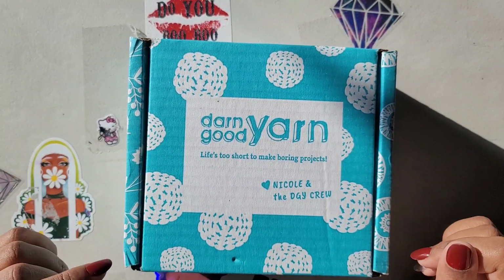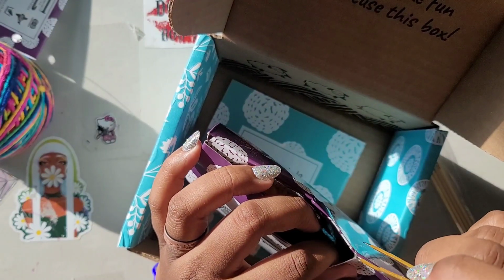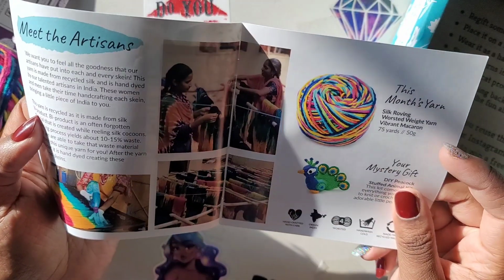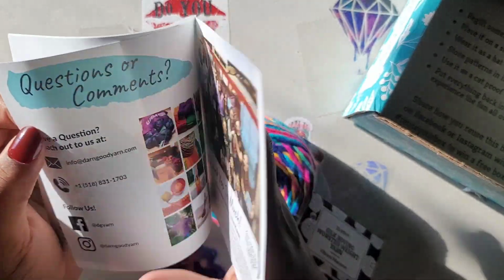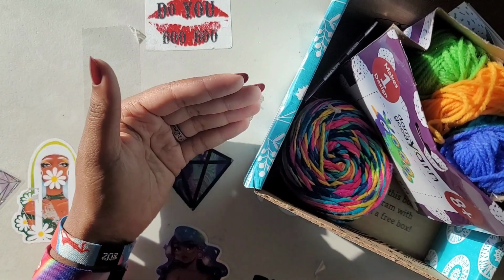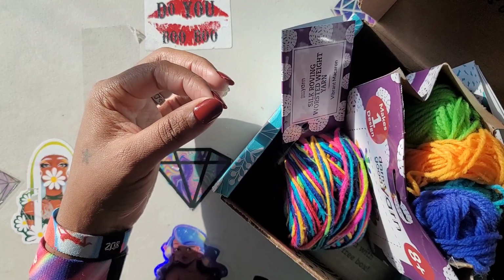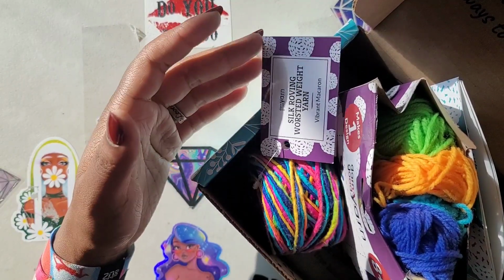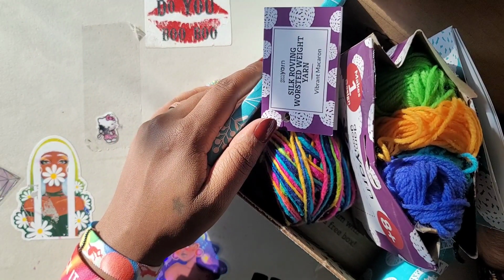Darn Good Yarn * My Last Subscription box*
Yes, you read correctly, this will be my Last darn good yarn subscription box and I explain why in the video it's self. Since this video aired I have found another great yarn subscription box so be on the lookout for that box coming soon!

💌Fan Mail can be sent here:
Alishia Tepper